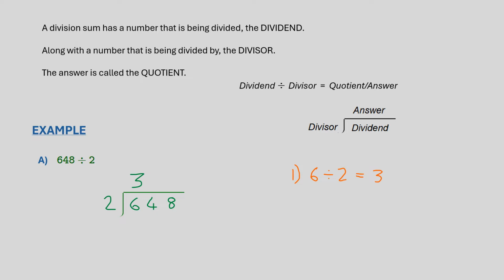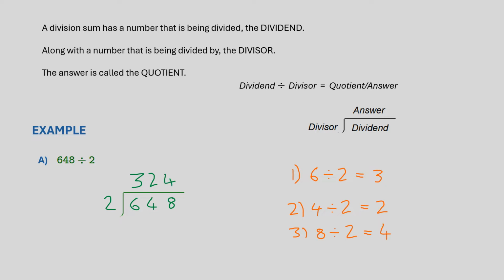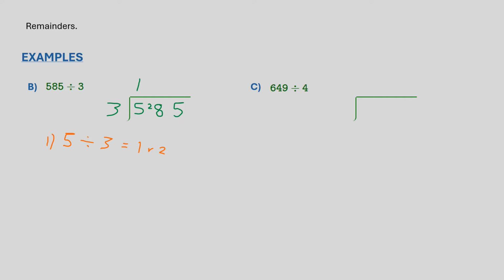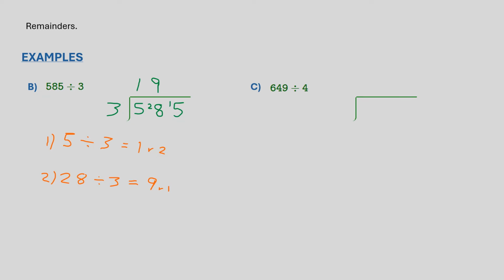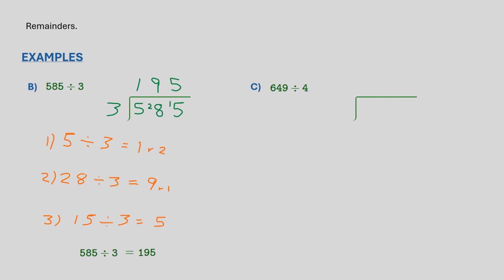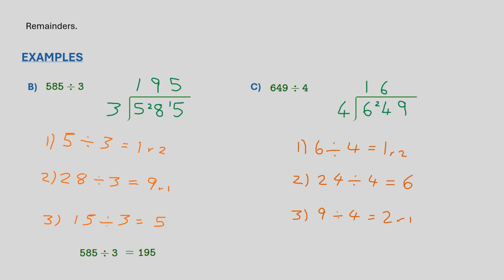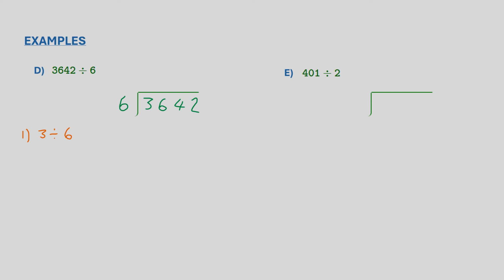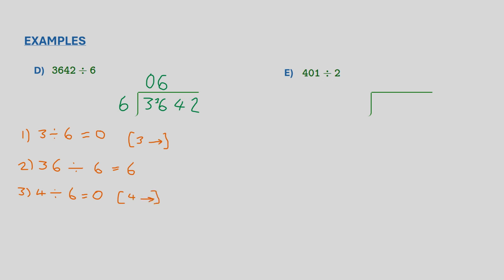Short Division Method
How to perform short division in Math.

More examples can be seen at learnermath.com.

Timestamps:
00:00 Start, Short Division Introduction and Example
01:49 Short Division with Remainder Examples
5:13 Short Division Further Examples
07:38 Outro